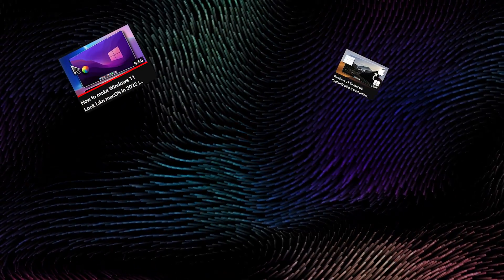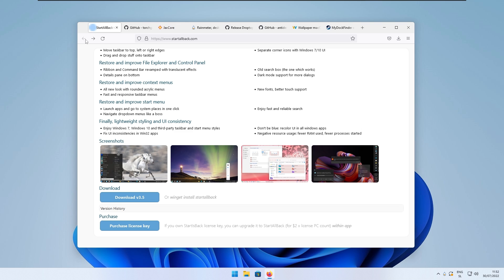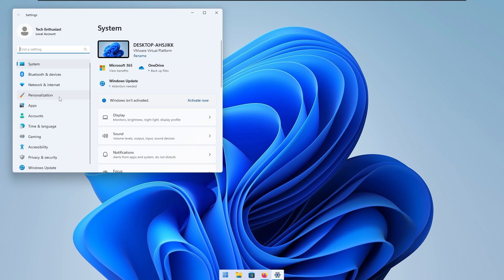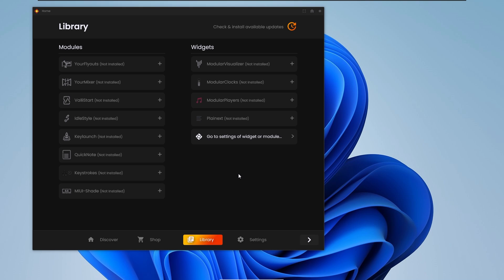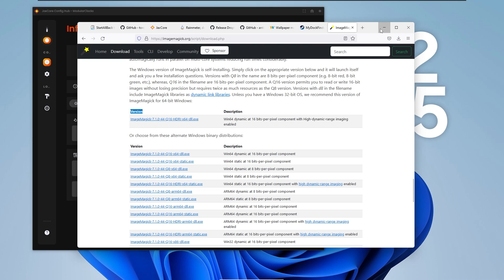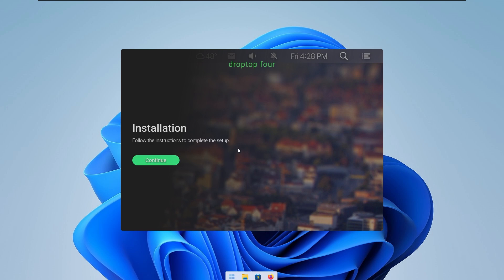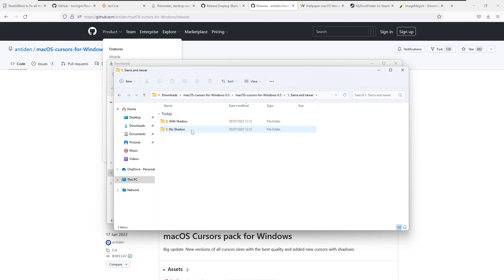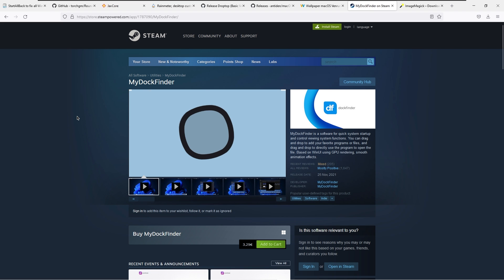How To Customize Windows 11 To Look Like macOS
In this video I will show you how to customize Windows 11  to look like macOS.